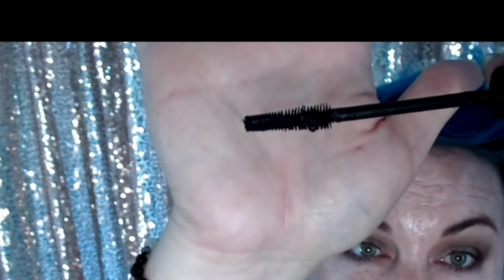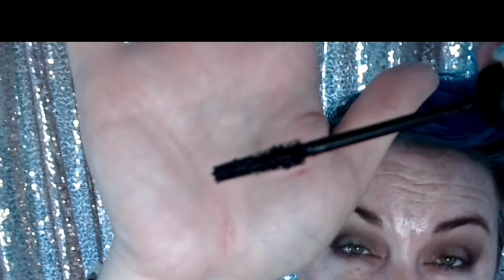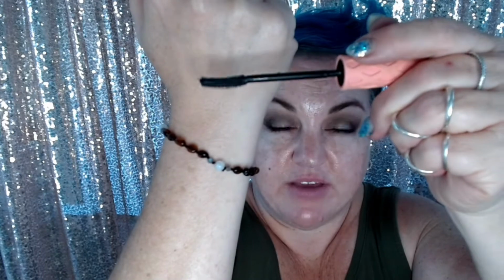Mini Tartlette Smokey Eye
Hey Ladies! Im dying to go through AALLLLLLL my eyeshadow palettes and see what is worth keeping and I need your help! To start we have the Mini Tartelette from Tarte.

Products used...
Moisturizer - Glam Glow Glowstarter
Brows - Mac Eyeshadow in Corduroy
Brows - Benefit Gimme Brow shorturl.at/gCR29
Eye Primer - Lorac shorturl.at/byBX2
Tartelette Tease Eye Palette - shorturl.at/kyETV
Mascaras - Benefit Bad Gal Bang *FREE MINI RIGHT NOW* shorturl.at/fjvDM Benefit Roller Lash shorturl.at/epqvR Benefit They're Real shorturl.at/hnuyY  Clinique Bottom Lash Mascara shorturl.at/ahlEI
Guerlain L'ESSENTIEL NATURAL 16H WEAR FOUNDATION SPF 20 shorturl.at/ovHN5
Guerlain Multi Perfecting Concealer - Sadly Discontinued
Guerlain Light Revealing Pearls of Powder shorturl.at/oBXZ7
Too Faced Chocolate Bronzer shorturl.at/tAC06
 My Melody Blush/Hightlight Palette - Discontinued
KKW Beauty Nude Lip Liner - Discontinued  :(
Lipstick from Scotland. Not Available